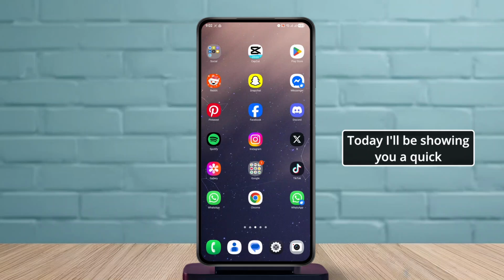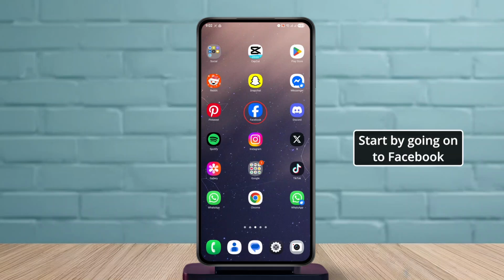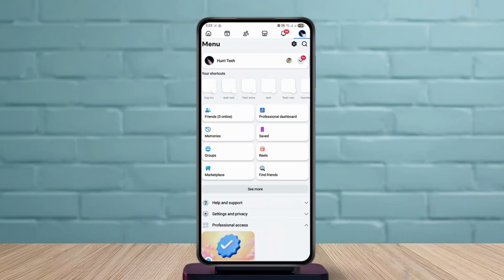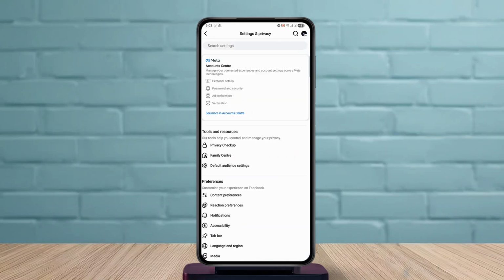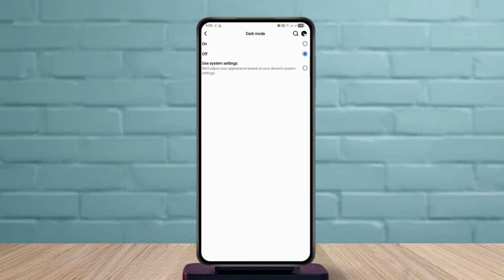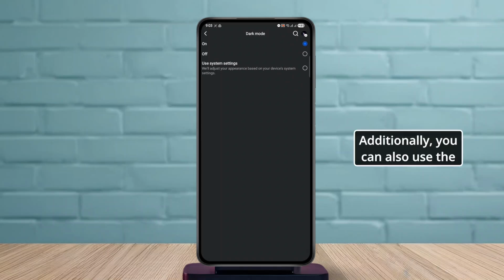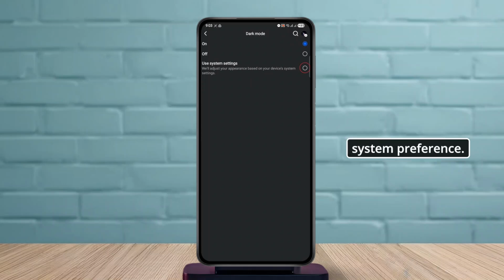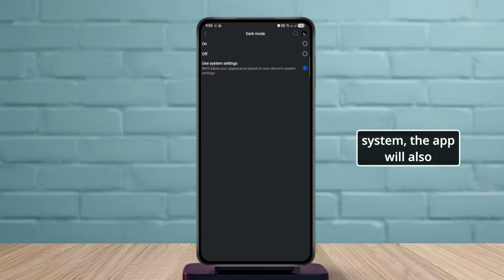How to Enable Dark Mode for Facebook App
Learn how to easily enable dark mode for the Facebook app on your smartphone in this step-by-step tutorial. Whether you want to reduce eye strain, save battery, or simply enjoy a sleek new look, this guide will show you how!

In this video, you'll discover how to turn on Facebook dark mode and customize your app interface for a better viewing experience. You'll also learn tips for social media updates, smartphone settings, and mobile app customization.

Timestamps:
0:00 Introduction
0:30 Accessing Facebook Settings